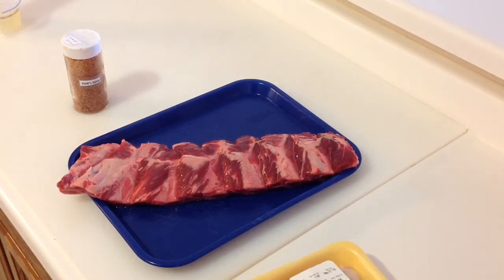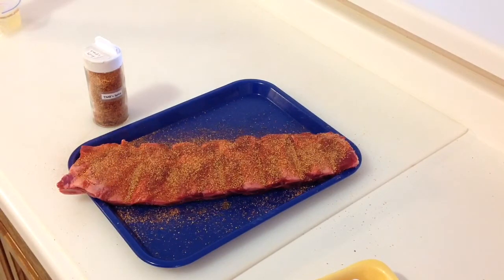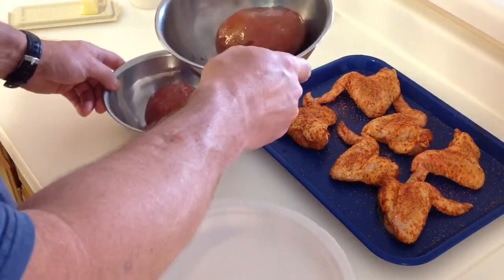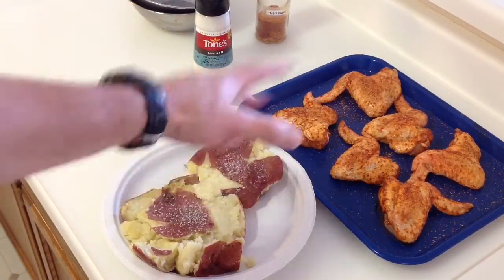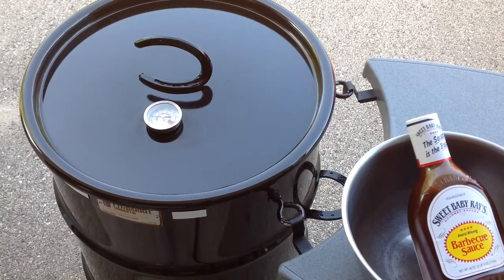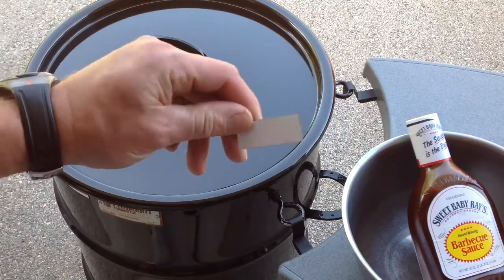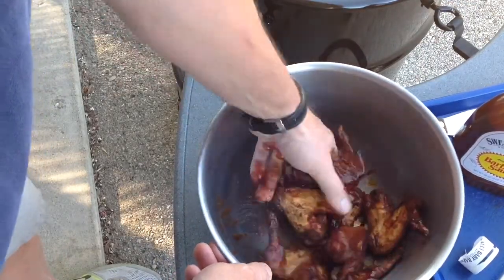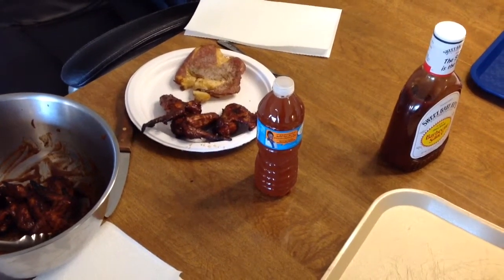Beef Ribs, Chicken Wings, Smashed Potatoes/ Pit Barrel Cooker, Rec Tec Pellet Grill